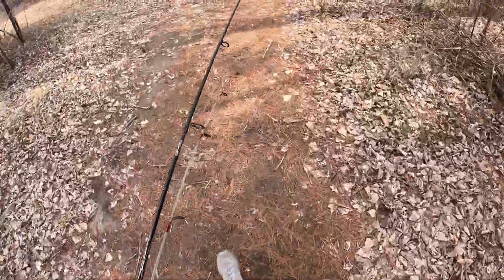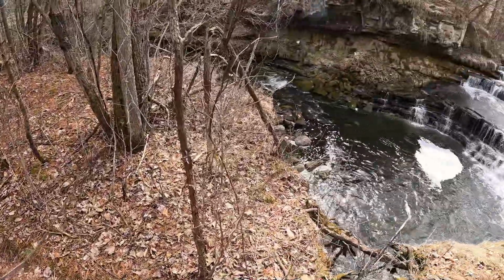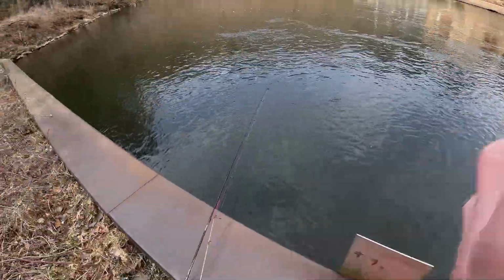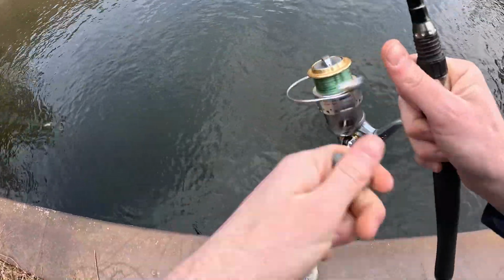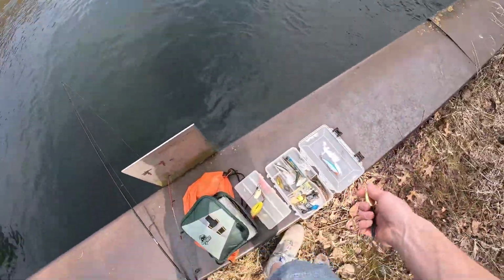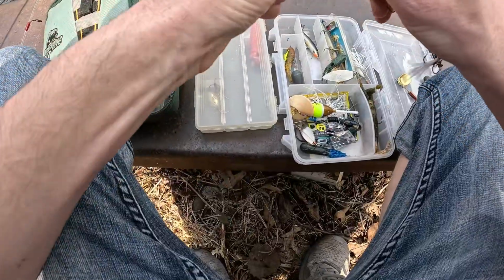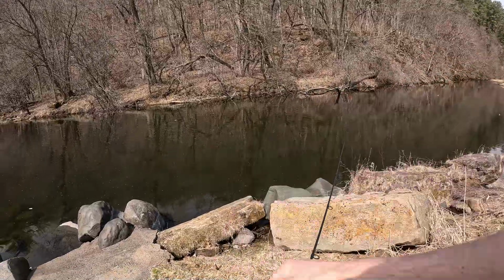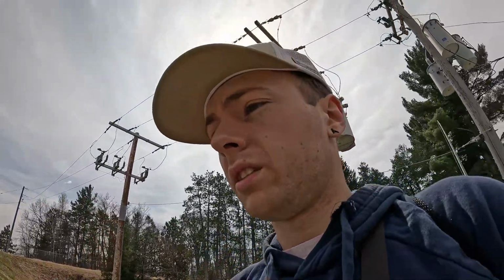Spring fishing part 2 2025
Come along with me, dodging Wood Ticks and looking for fish!